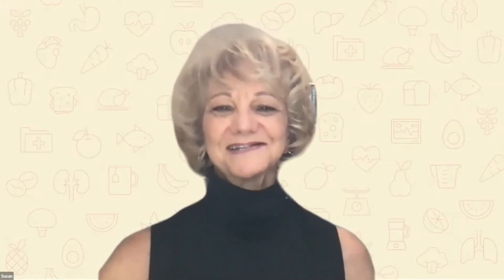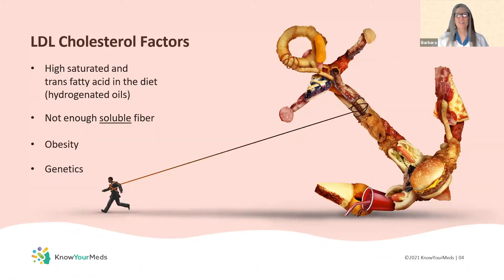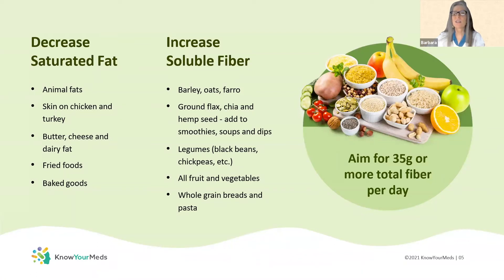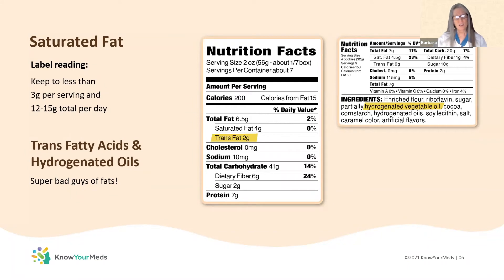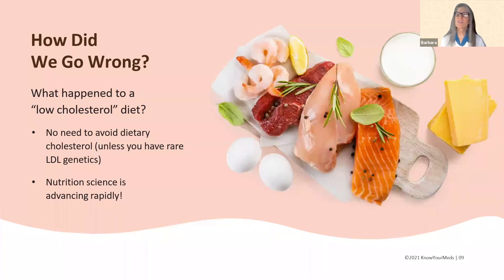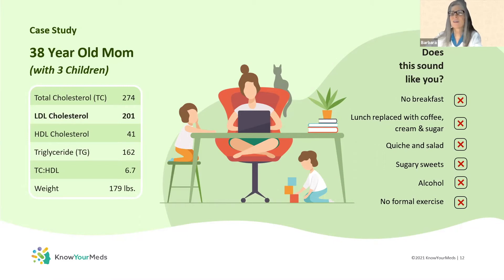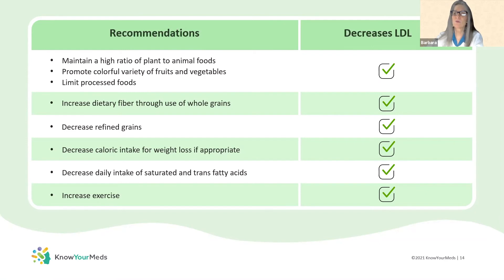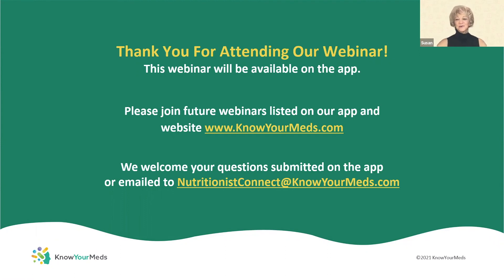Help Prevent Heart Attack and Stroke: Put LDL Bad Cholesterol in Its Place | Barbara Olendzki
Who knew that managing your bad cholesterol could be relatively simple?  Find out how here!